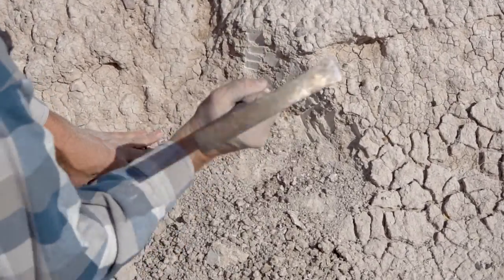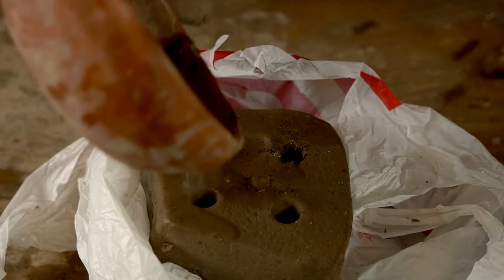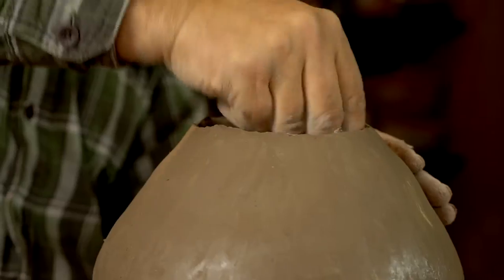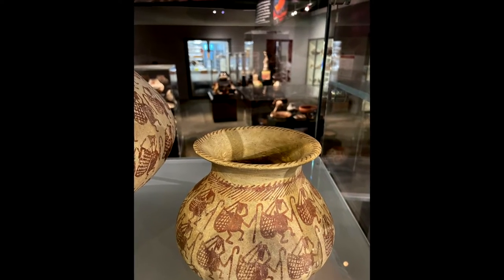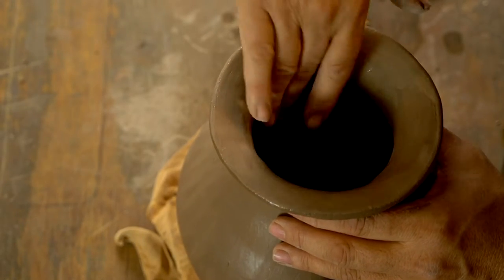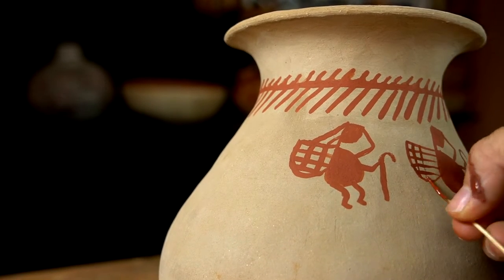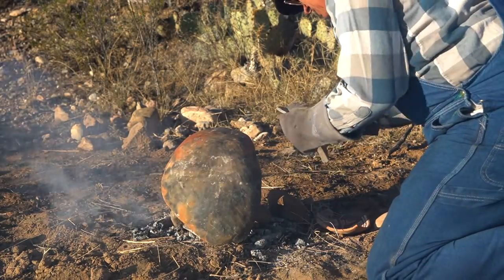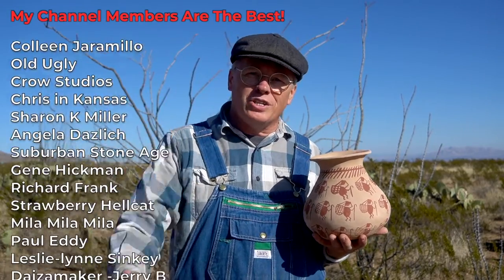Fake It Till You Make It - My Inauthentic Hohokam Replica Pot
Making a replica Hohokam pot in a completely inauthentic manner.

Clay grinder

0:00 What makes Hohokam pottery buff colored?
1:11 Mixing buff clay from scratch
3:00 How are authentic Hohokam replicas made?
6:11 Pinching out that flared rim
7:45 Smoothing out self doubt
10:56 It's too cold to paint my pot
12:25 Ancient traders inspired this pot
14:50 Tips for painting with natural paint
16:02 Firing the pot
18:54 The big reveal, how did I do?